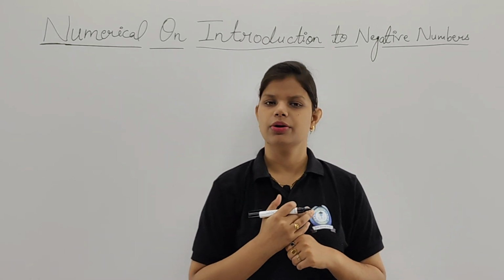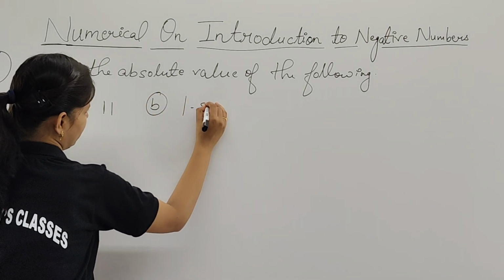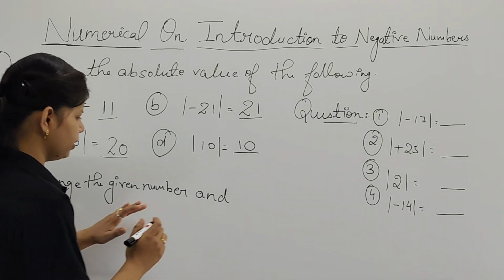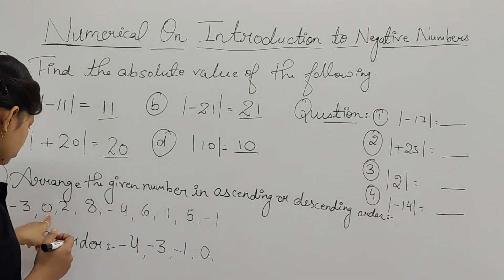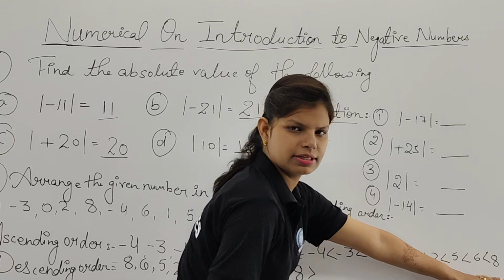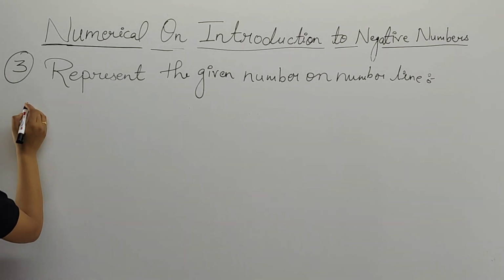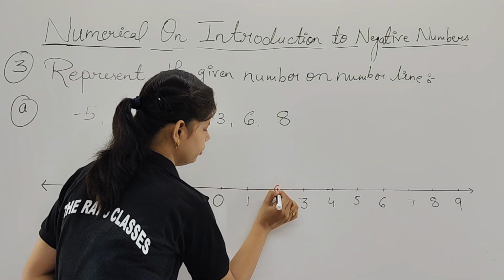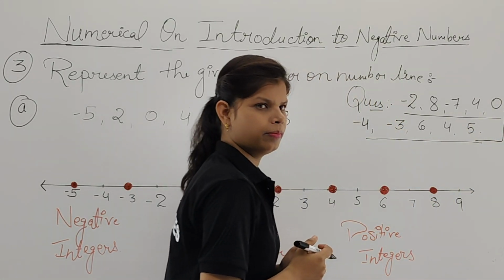Numerical On Introduction To Negative Number !! Numerical of Negative Number !!